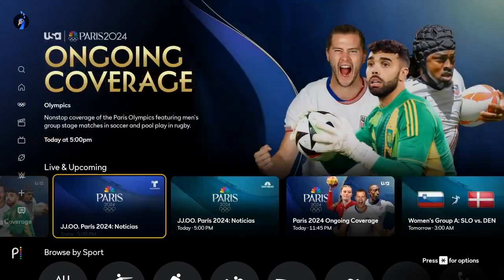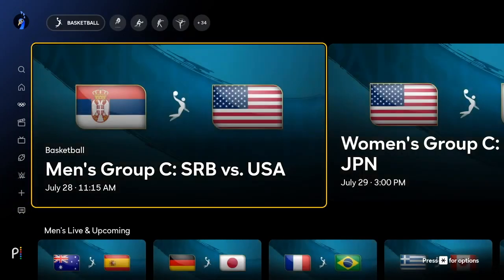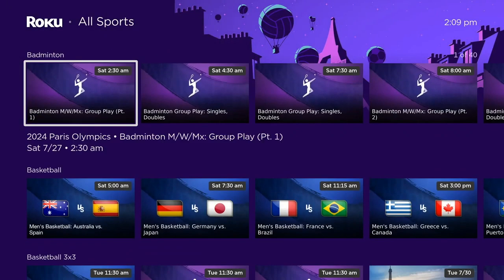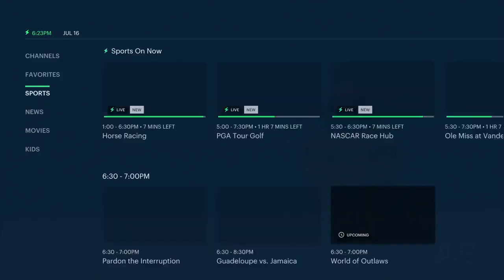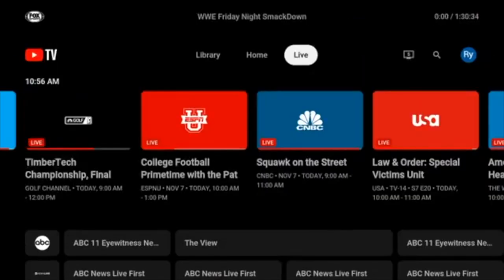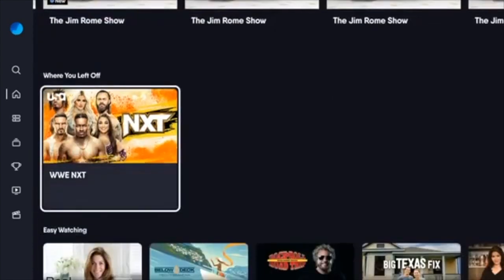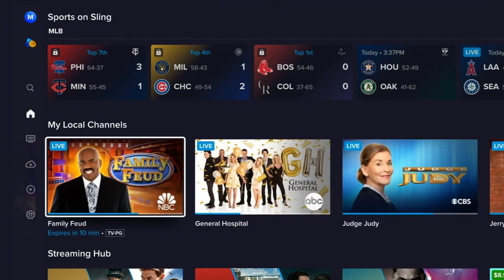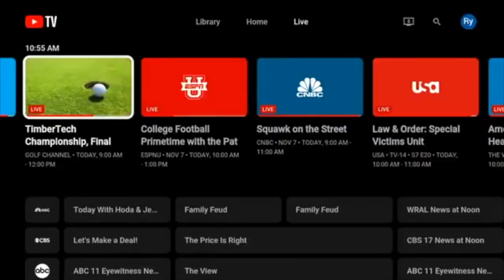How To Watch The Olympics Without Cable 2024 Paris Games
If you want to watch the Olympics without cable you came to the right place. This video will cover all of the ways you can check out the bi-annual event in 2024 without a long contract for the few things you want to see.